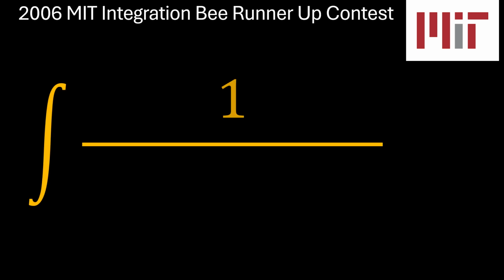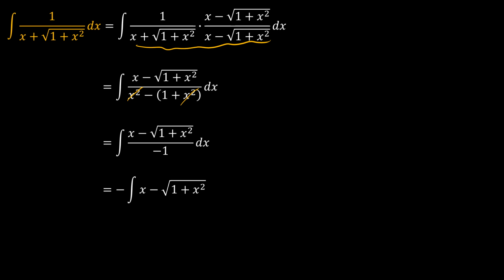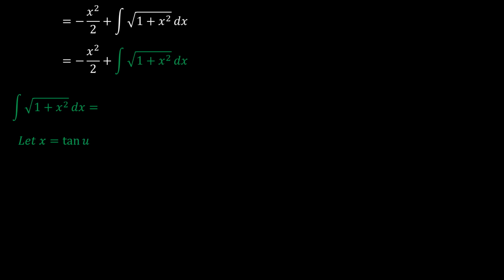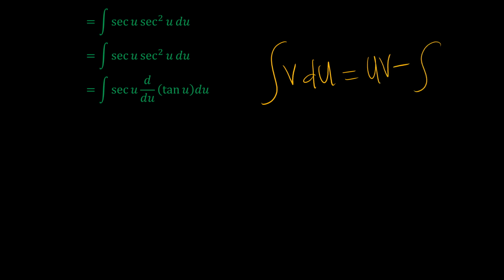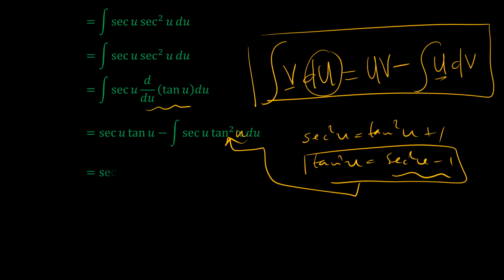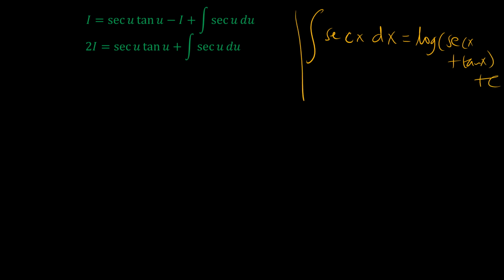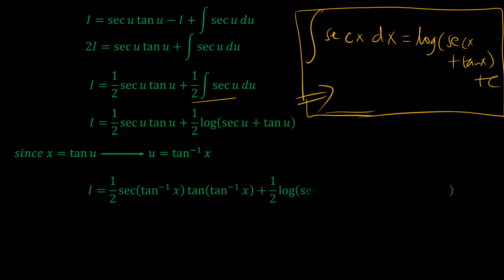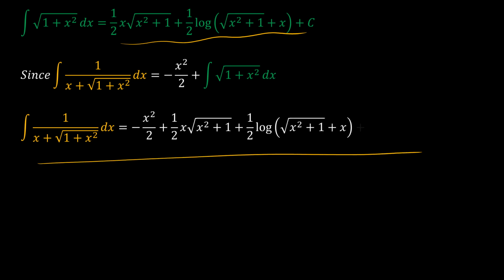2006 MIT Integration Bee, Finals Runner Up Contest, Problem 2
This is the solution to the second problem of the 2006 MIT Integration Bee Finals Runner-up Contest.